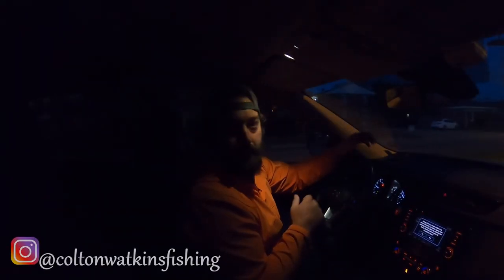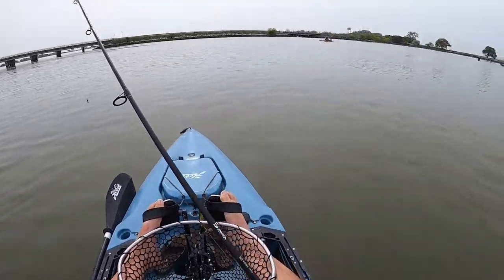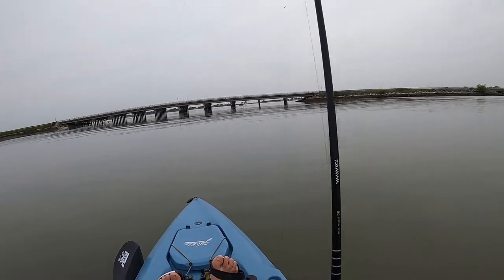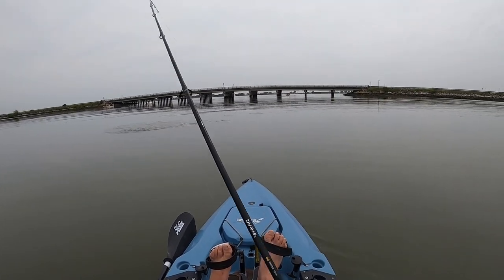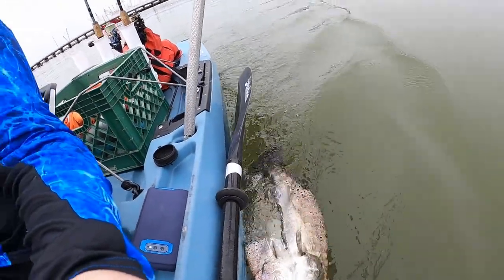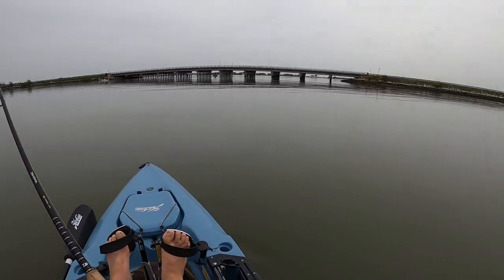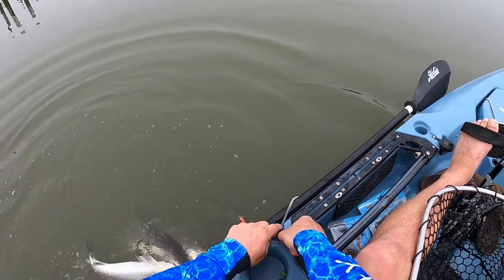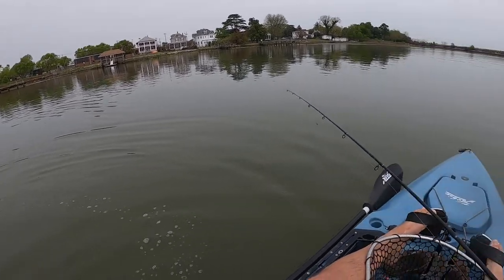SPRING SPECKLED TROUT ACTION + TIPS to get YOUR LIMIT on a TOUGH BITE!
MEAT TRIP! I don't always chase limits, but I did on this day! A tough bite had me changing tactics until I found the fish.

Follow on Instagram @coltonwatkinsfishing

Gear Used:
Lure - Z-Man MinnowZ (Redbone Color)
Rod - Daiwa BG
Reel - Daiwa BG 3000
Main Line - 20lb Power Pro braided line
Leader Material - 15lb Seaguar Blue Label flourocarbon